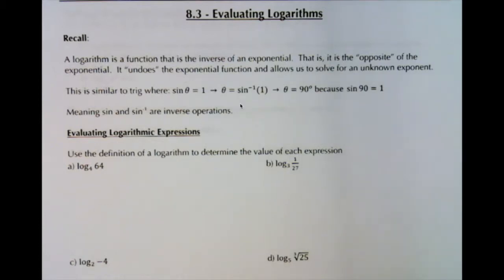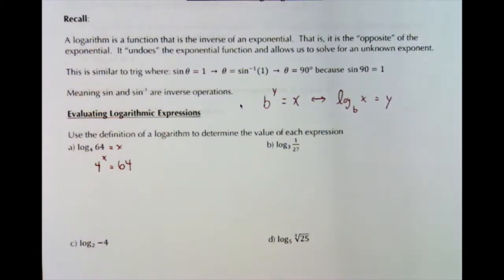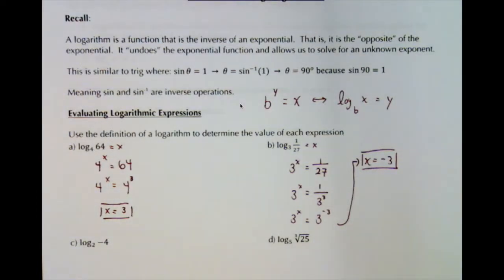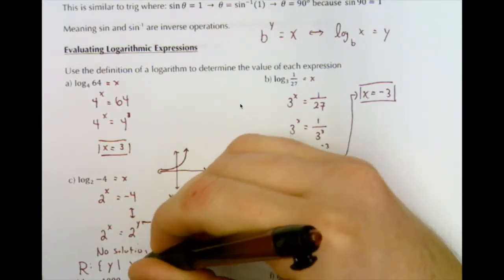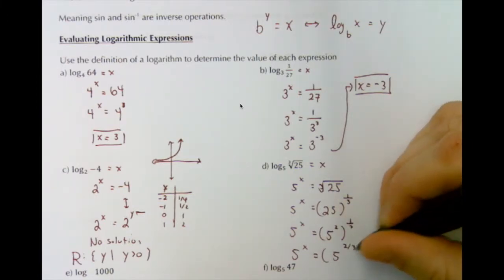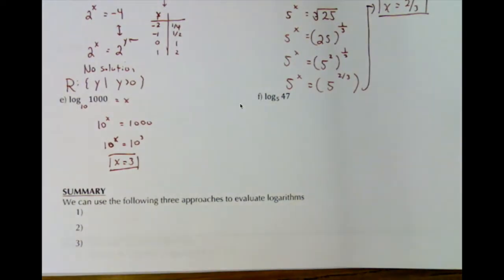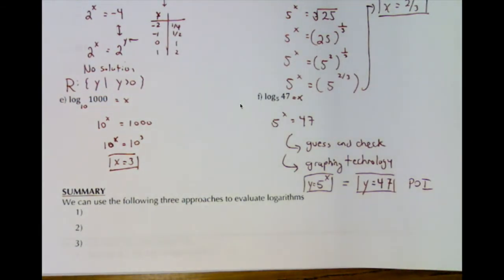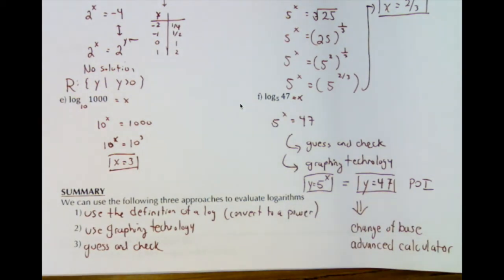MHF4U1 - 8.3 - Evaluating Logarithmic Expressions